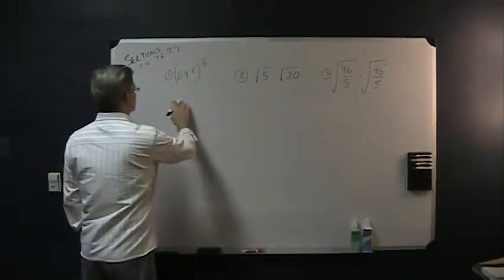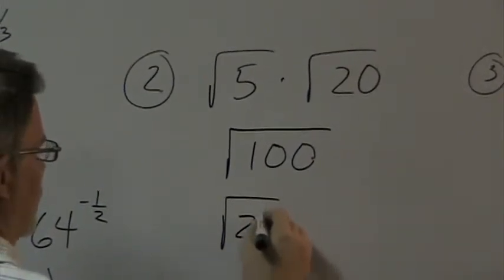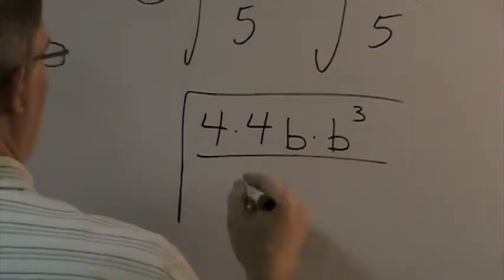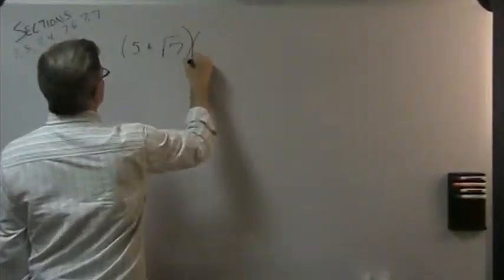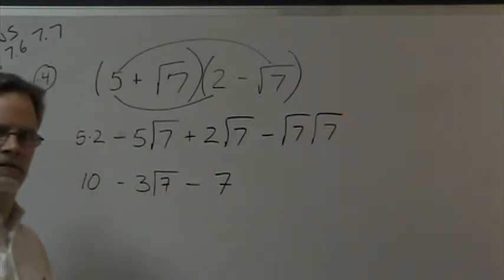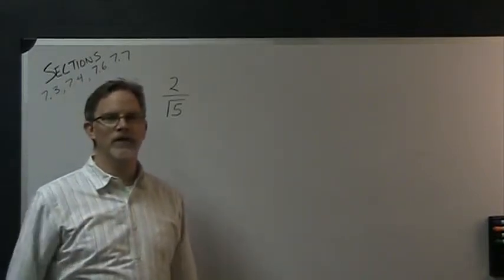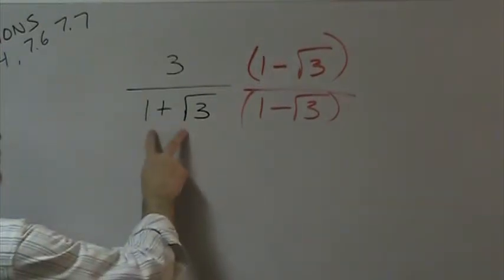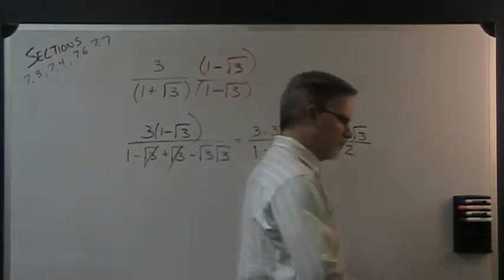MATH051 Module 16 Part 1 Sections 7 3 7 4